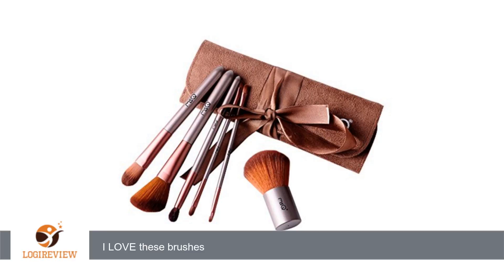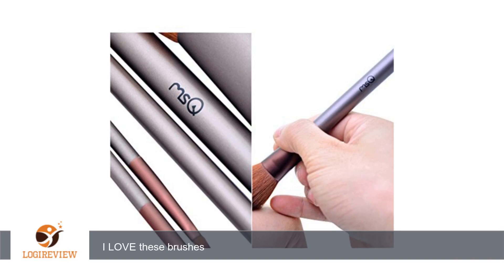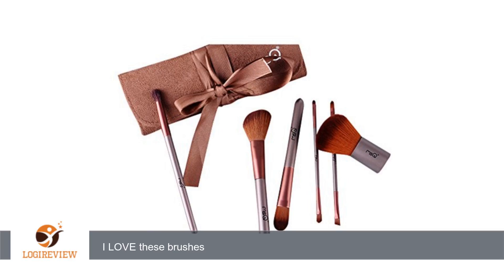Queenmore Makeup Brush Set Foundation Blending 6 Pieces Face Powder,Eye shadow,Lip Brush with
Review about   Queenmore Makeup Brush Set Foundation Blending 6 Pieces Face Powder,Eye shadow,Lip Brush with Gorgeous Designer Makeup Organizer Holder Case